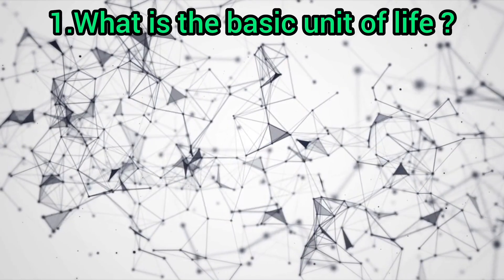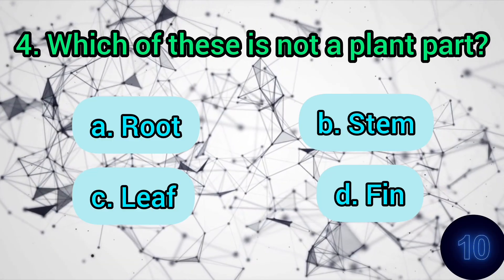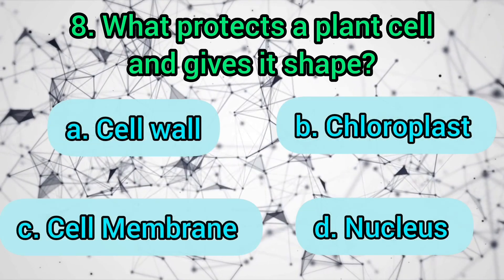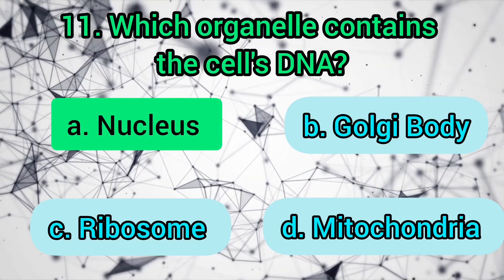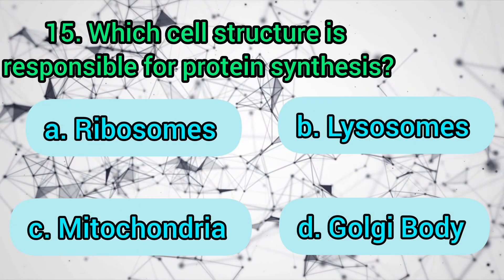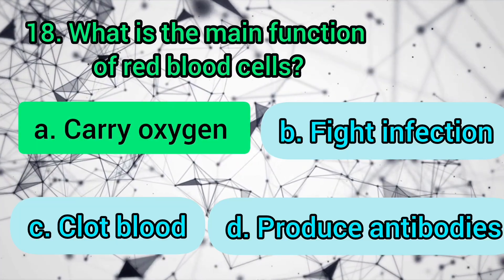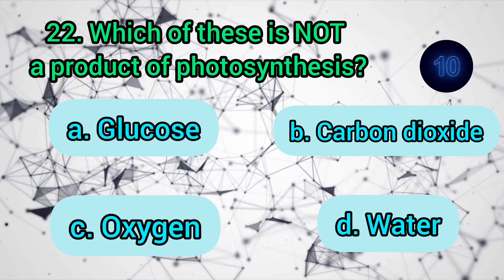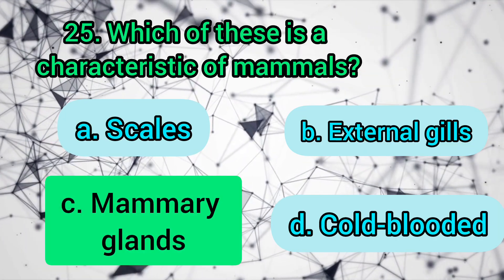Basic Biology GK Quiz | 25 most important MCQs of Biology